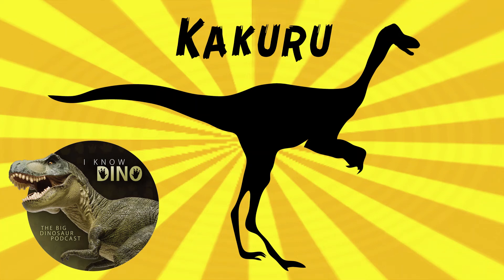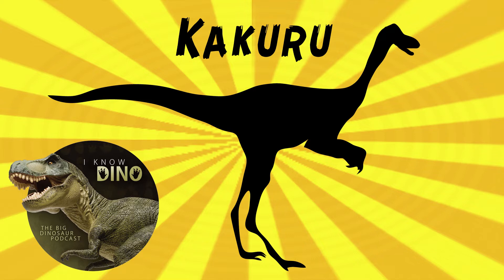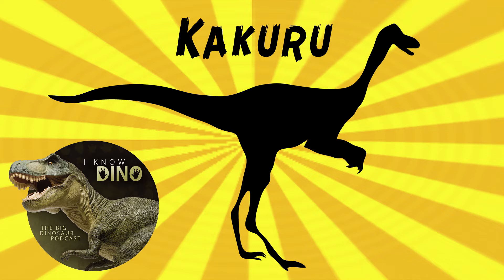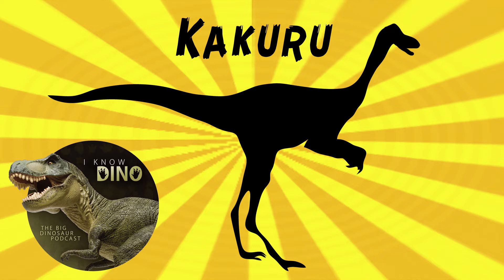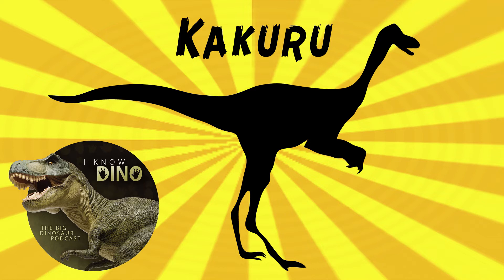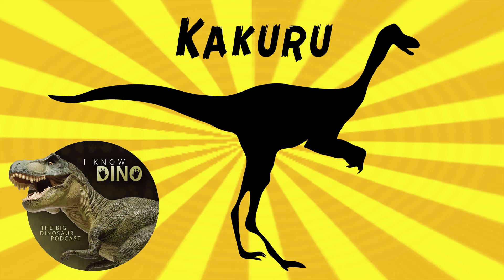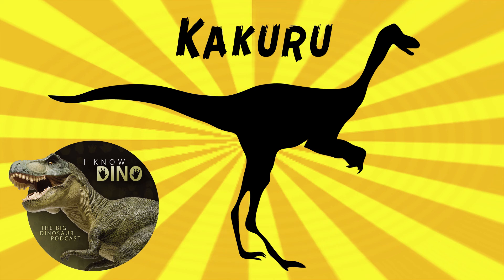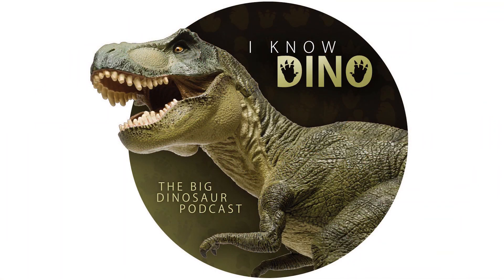Kakuru: Dinosaur of the Day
For the full episode where this dinosaur of the day was originally featured check out

Theropod that lived in the Early Cretaceous in what is now Australia
Probably carnivorous and bipedal
Probably 6.5 to 10 ft (2 to 3 m) long
Probably had long, slender legs, so was probably a fast runner
Hard to know for sure, because holotype is the complete right tibia (shinbone), referred material is a pedal phalanx (toe bone)
Similarities to Avimimus (tail), Microvenator, Ornitholestes (tibia proportions), Calamospondylus and Coelurus (in form)
Tibia is broken into about 10 large pieces, and is about 13 in (33 cm) long
Tibia is slender and seems to be getting long and narrow up to the astragalus (ankle bone), though no ankle bone was found
May be related to coelurids, or could be Abelisauroidea (based on the way the tibia near the ankle bone looks)
Type and only species: Kakuru kujani
Fossils found were opalized, and discovered in opal fields in Andamook, South Australia
Anthony Fleming acquired the fossils in 1973 for his opal shop, and paleontologist and then curator of South Australian Museum Neville Pledge heard about it from a Mr. Santini, an opal miner
Fleming allowed photos to be taken and two casts (the tibia/lower leg bone, and the phalanx/toe bone) to be made
Soon after the casts were made, the fossils were auctioned off to an anonymous buyer, and no one heard about it again, until 2004 when the South Australian Museum bought the tibia for $22,000
In December 2018, South Australian Museum got the toe bone, after Joy Kloester, who won an auction bid online (a liquidation sale in Sydney that was all fossils), asked opal buyers for advice, and they connected her with the South Australian Museum, which now has the toe bone on display